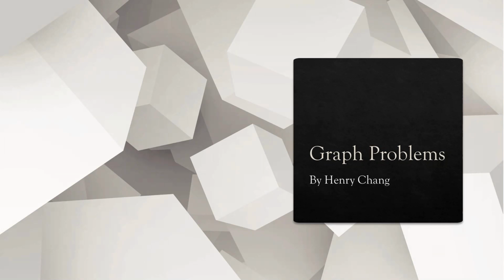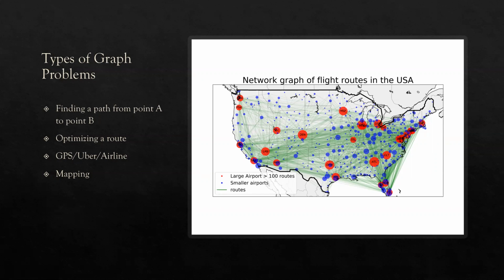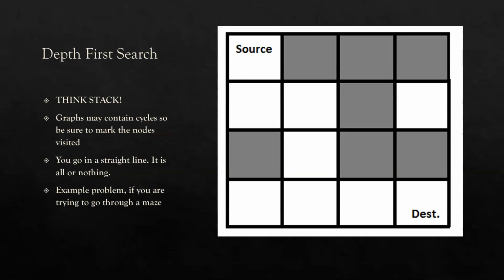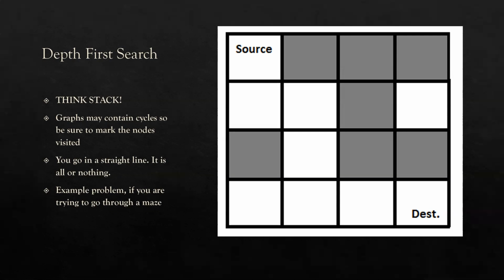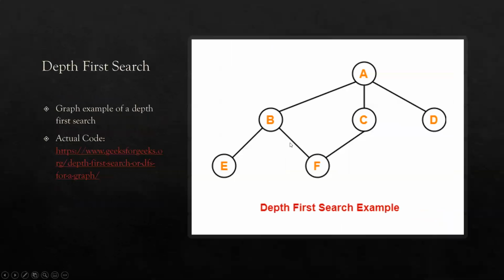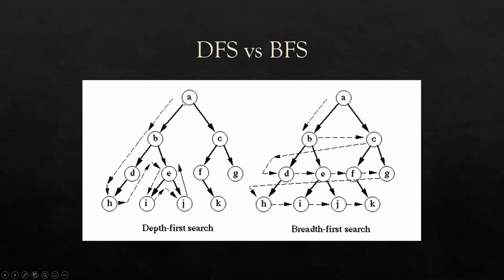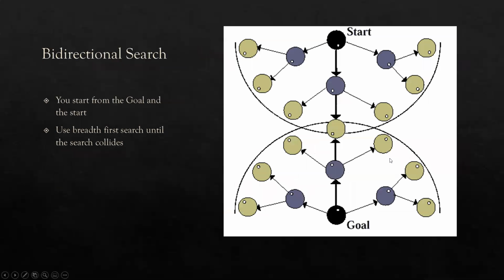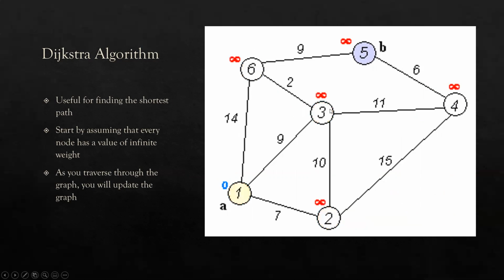UPE INDUCTION: HENRY CHANG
Henry Chang's Induction video for UPE